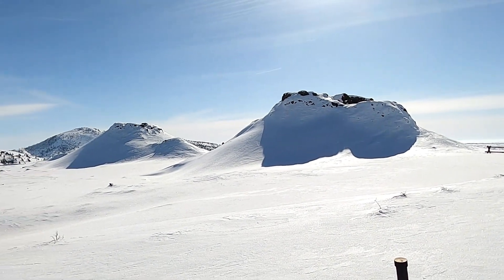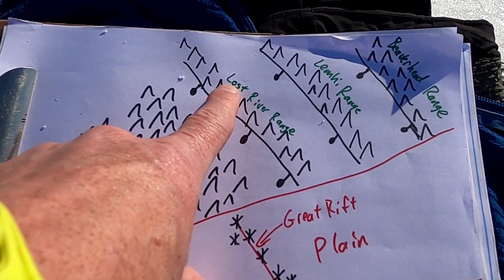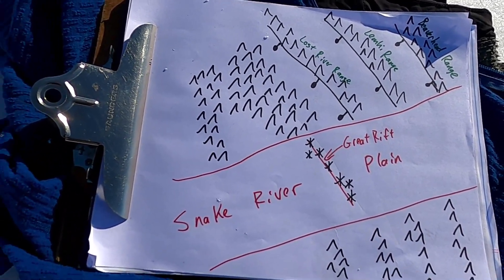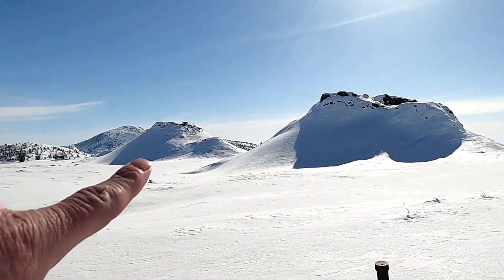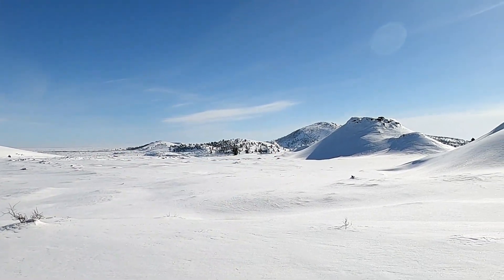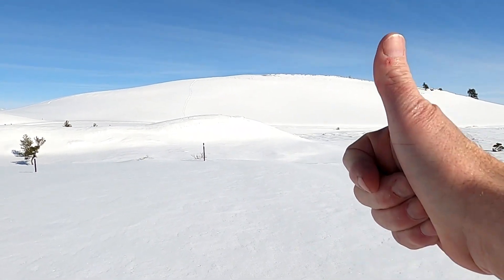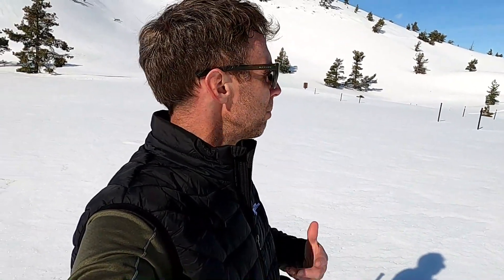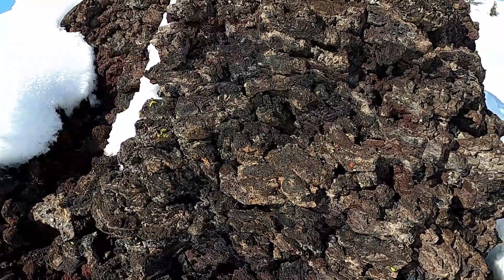The odd and varied volcanoes of Craters of the Moon National Monument, Idaho (winter edition)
Put on your skis and join geology professor Shawn Willsey as he tours the spectacular volcanic landscape of Craters of the Moon NM in southern Idaho. Learn about the Great Rift and the diverse types of volcanoes in this area.

or a good ol' fashioned check to:
Shawn Willsey
148 Blue Lakes Blvd N

00:00 Introduction to Craters of the Moon area
01:20 Basin and Range and Great Rift connection
05:48 Types of volcanoes
12:32 Close up of agglutinated spatter